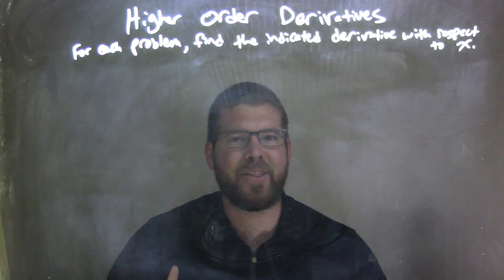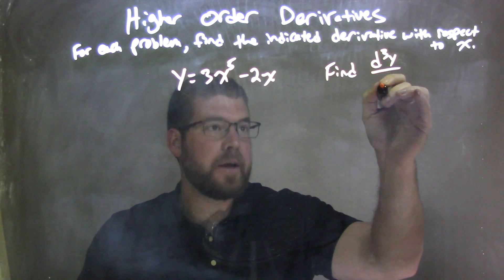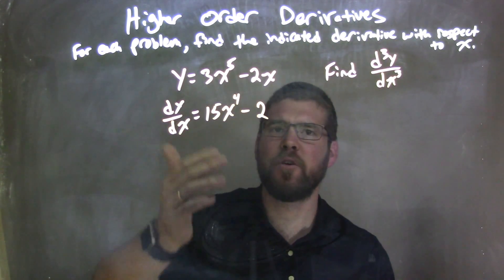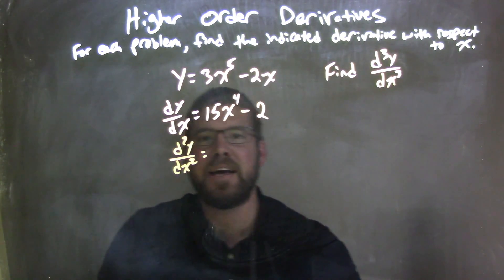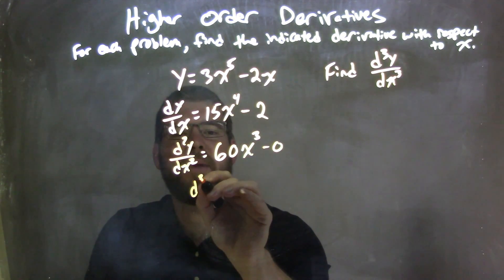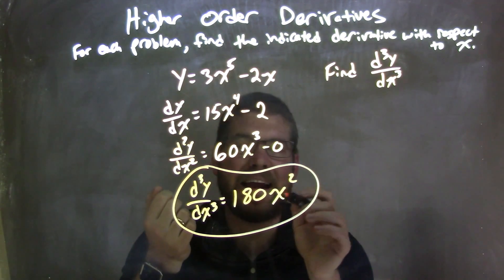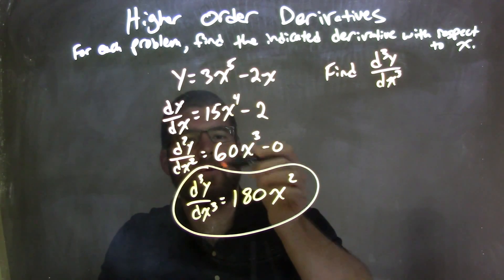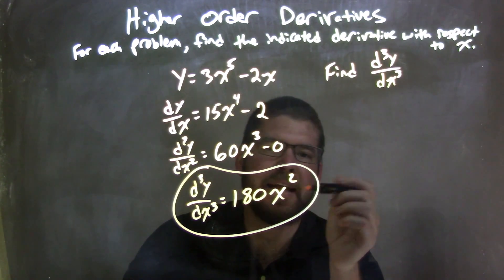y=3x^5-2x find d^3y/dx^3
In this math video lesson on Higher Order Derivatives, I find the third derivative of y=3x^5-2x with respect to x.